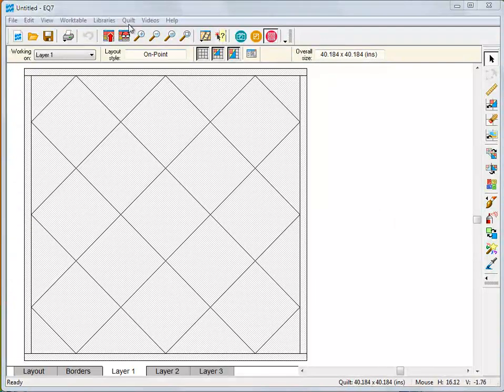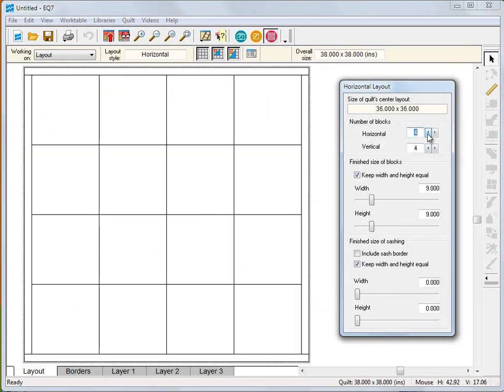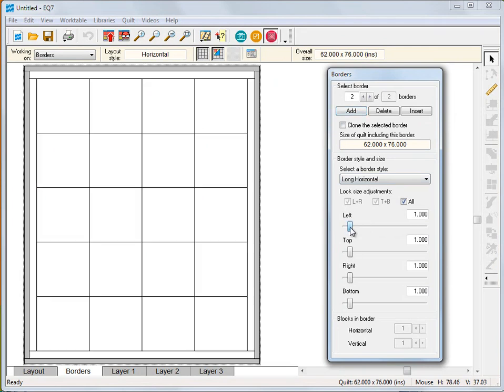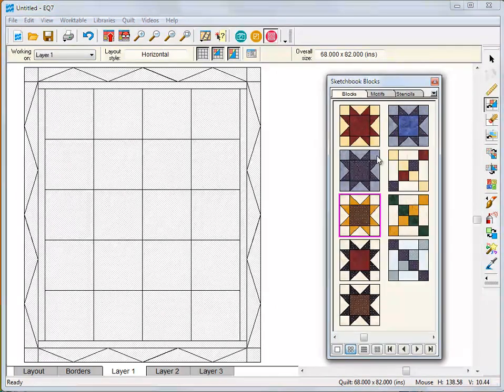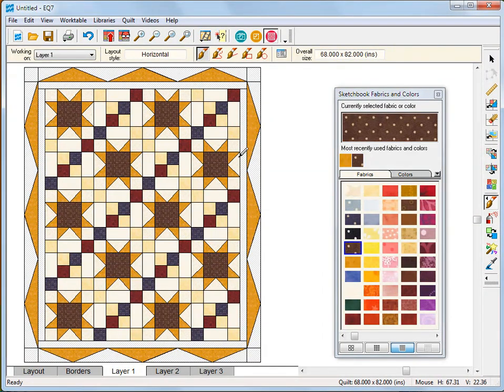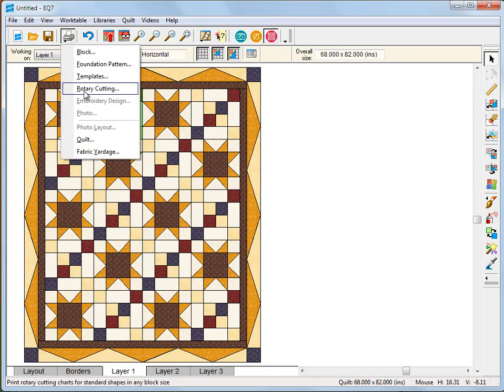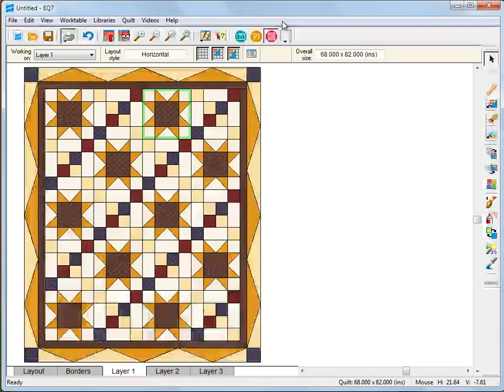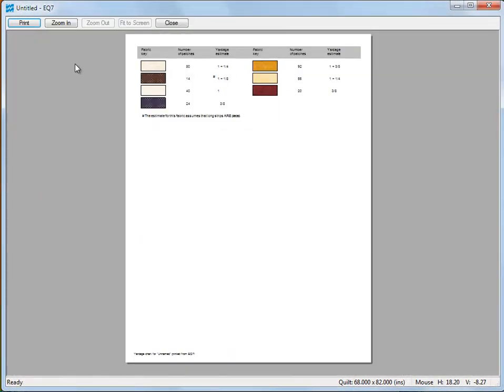Designing a Basic Quilt in EQ7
Get a general overview of Electric Quilt 7. Watch a quilt be designed from start to finish. See pattern options available in EQ7.